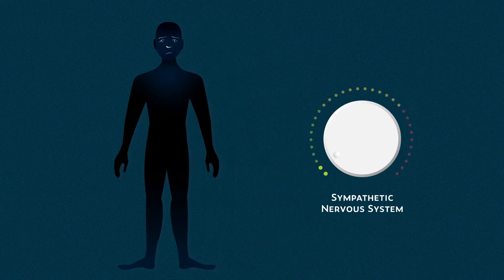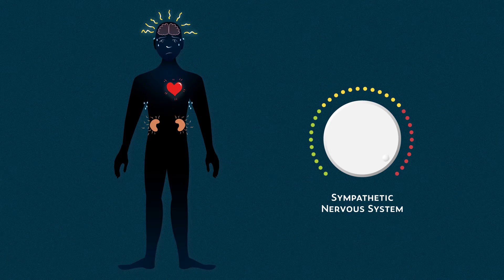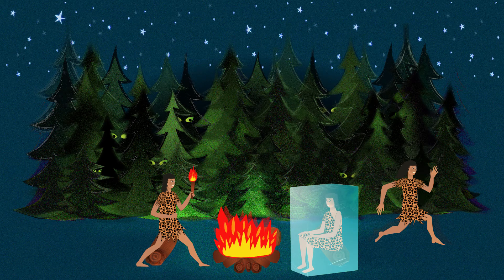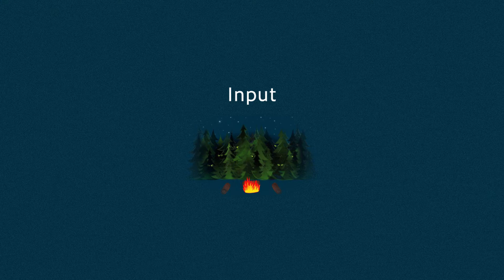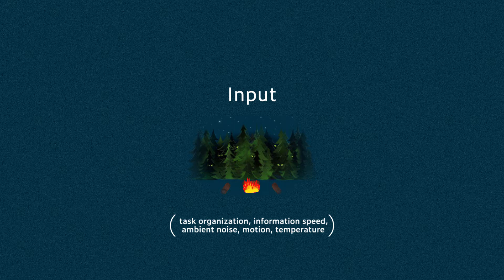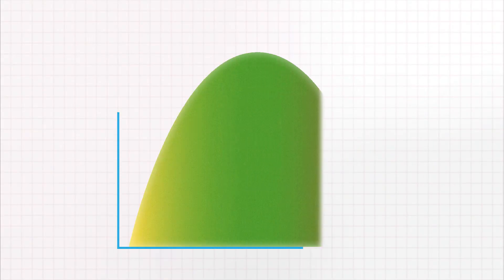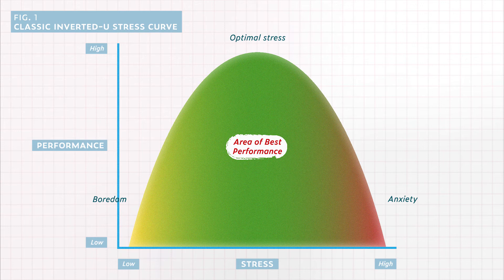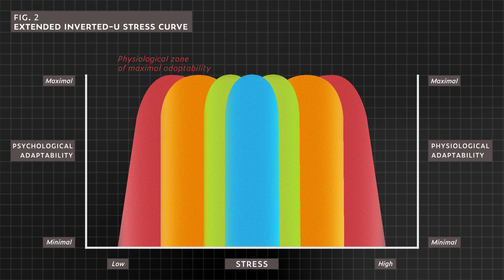Modeling Stress: Input, Output, Adaptation – Acute Stress Management for Healthcare Trainees Part 4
In this video we refine our previous models of stress with the input, adaptation, output model of stress. How might we best take advantage of our ability to adapt to stress to perform under pressure?

Acute Stress Management was created in partnership between Stanford Medicine resident Michael O'Hara Jr and the Stanford Medicine Education Technology team (Edtech), in part through funding from the Teaching & Mentoring Academy.

Stanford EdTech team:
Michael O’Hara, Jr, writer, course director
Kim Walker, instructional designer & manager
Jessica Whittemore, instructional designer, writer
William Bottini, creative director, video director, artist, project manager
Andrew Baek, editor, motion graphics
Lauren Watley, illustrator, character animator, motion graphics
Yotam Gilad, character animator
Huy Tran, illustrator, motion graphics
Katherine Can, comic illustrator

Music and sound design by Shanna Polley